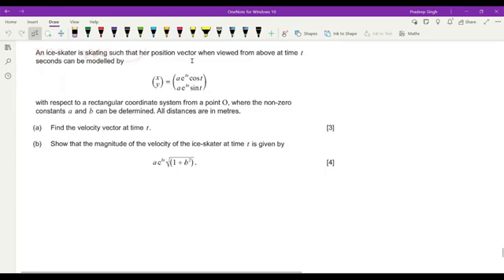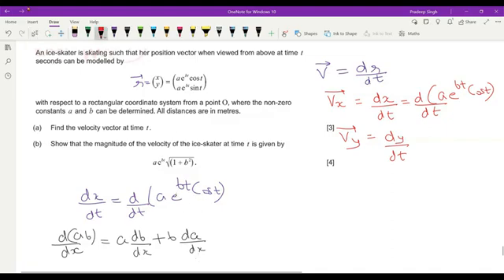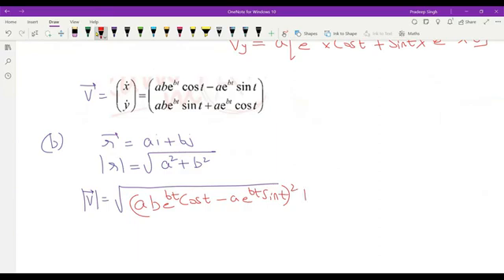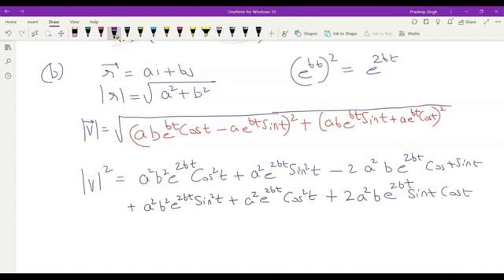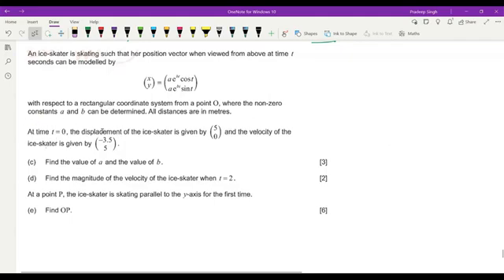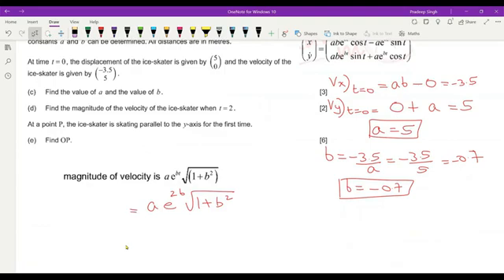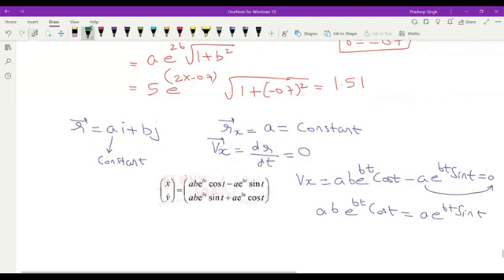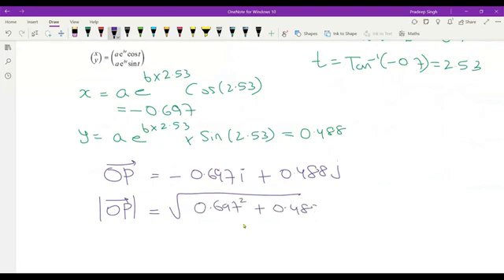Ice Skater Vectors ques